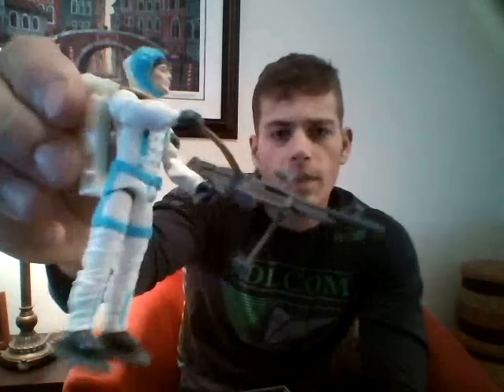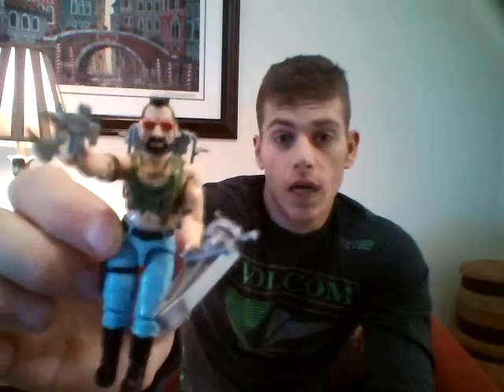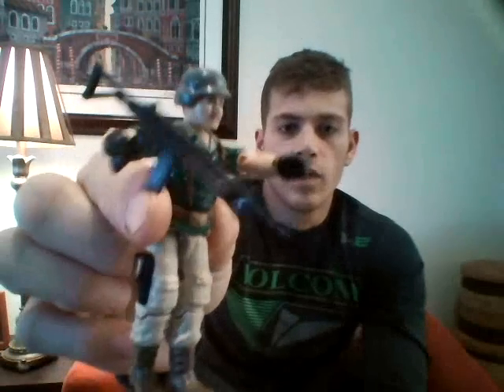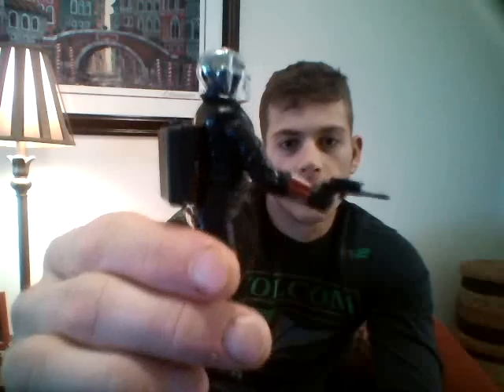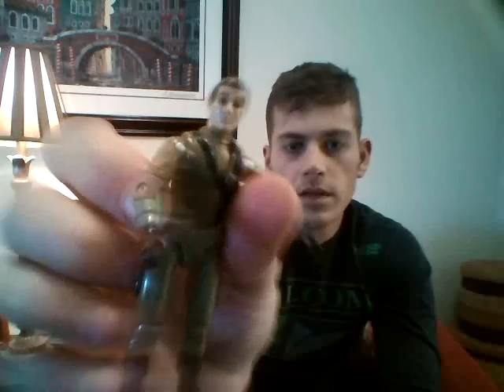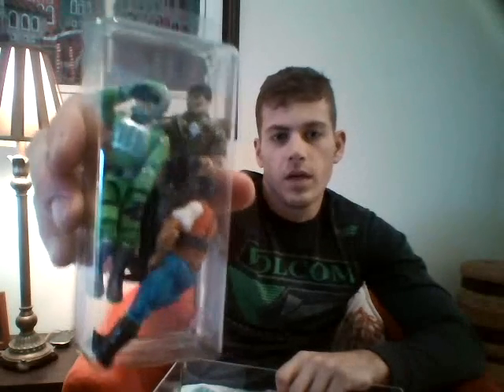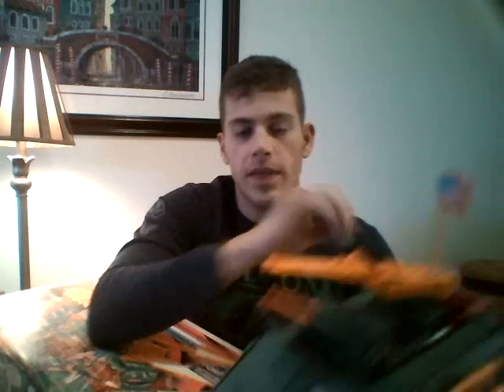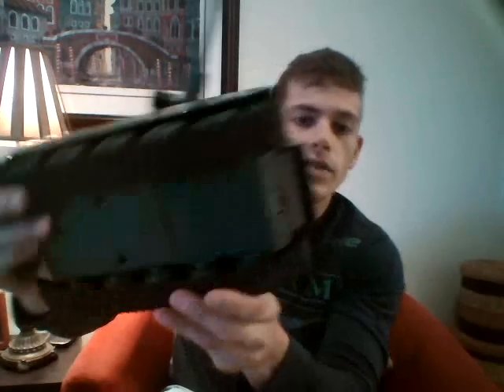GI.JOE COLLECTION VOLUME #1 8/28/2012